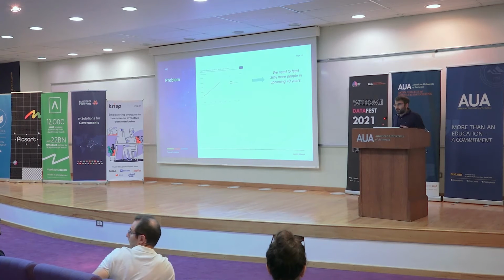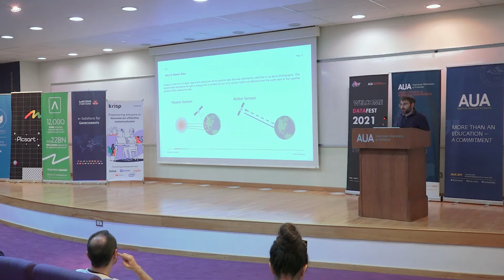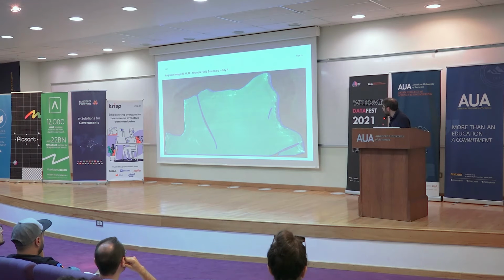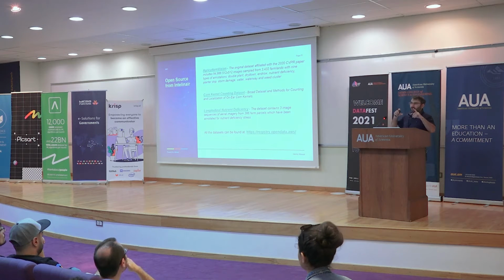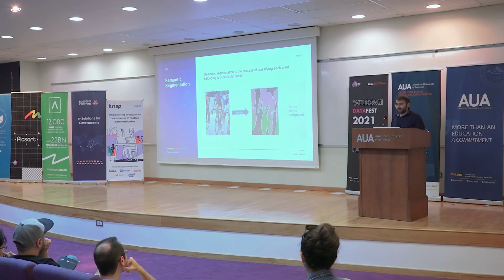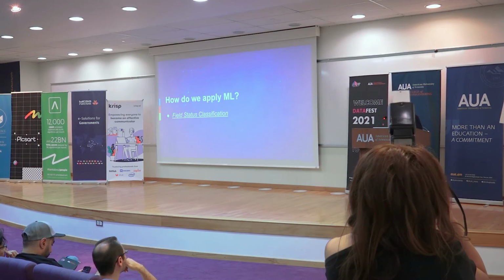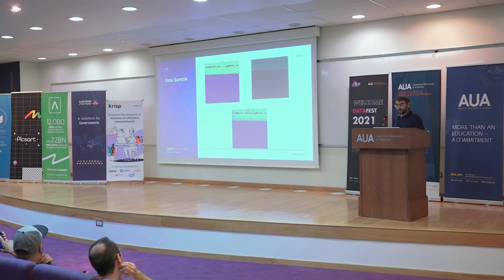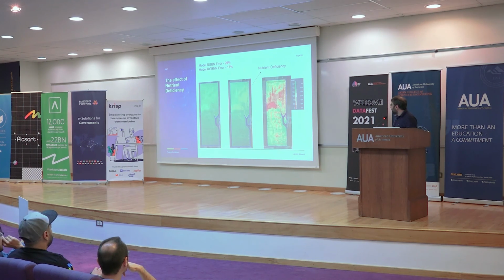Real world applications of machine learning in agriculture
Speaker: Razmik Melikbekyan (IntelinAir)
Topic: Real world applications of machine learning in agriculture